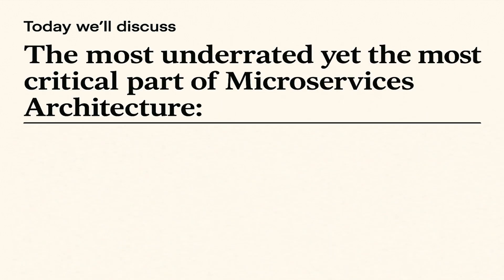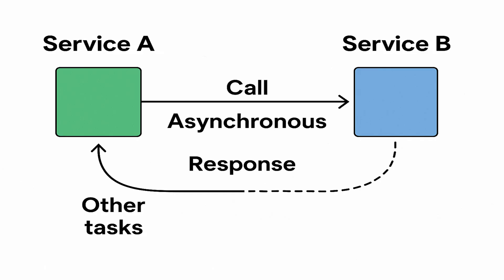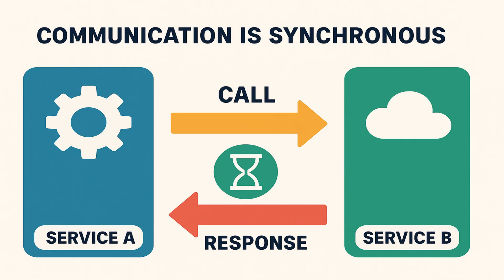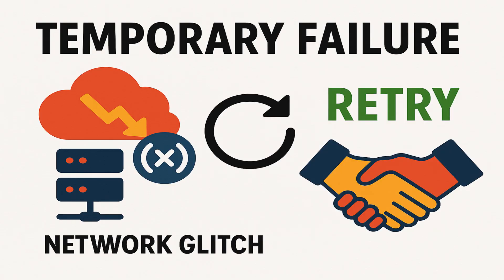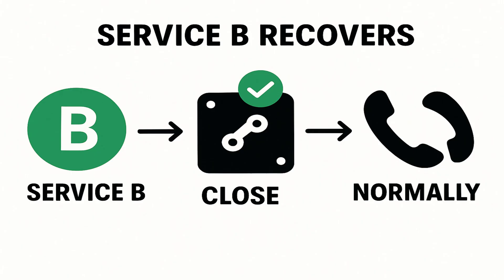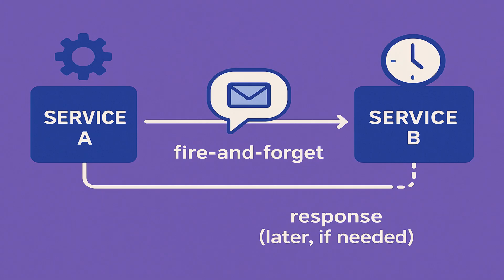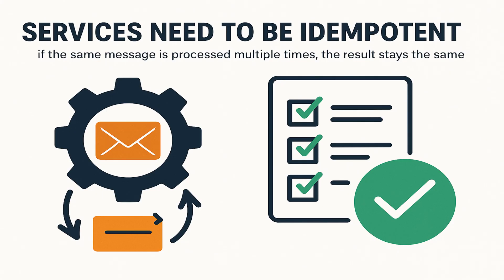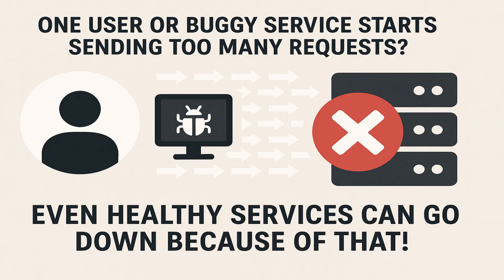Secrets to Microservices Communication | How Microservices Talk to Each Other | Sync VS Async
Are you building Microservices but still facing performance issues, failures, and slowdowns? The answer might lie in the most underrated aspect of Microservices Architecture: Communication! 🚨

In this detailed and beginner-friendly video, we’ll uncover the difference between Synchronous and Asynchronous Communication in microservices and why this choice can make or break your architecture. Whether you’re a Java/Spring Boot developer, preparing for System Design Interviews, or just exploring distributed systems, this is a must-watch!

👉 What’s inside this video:

Why microservices communication is critical
Synchronous Communication explained with real-life examples
REST vs GraphQL vs gRPC
Asynchronous Communication with Kafka, RabbitMQ, AWS SQS, Google Pub/Sub
Timeouts, Retries, Circuit Breaker pattern 🔥
Eventual Consistency, Dead Letter Queues, Idempotency
When to choose Synchronous vs Asynchronous?
Interview tips and common questions!
This is not just a tutorial, it’s a deep dive into designing resilient, scalable microservices.

📢 Drop your answers and questions in the comments!